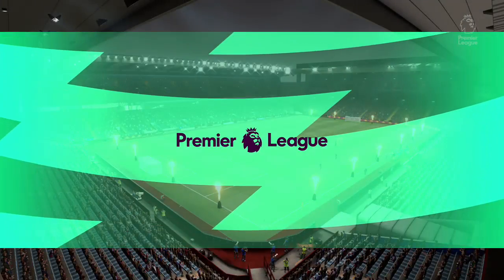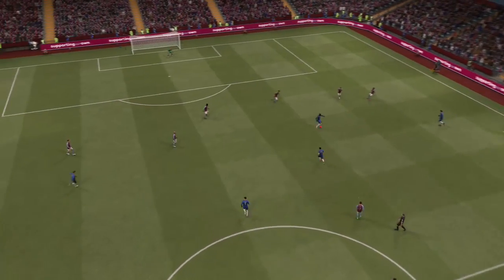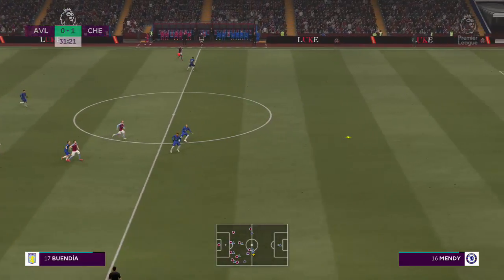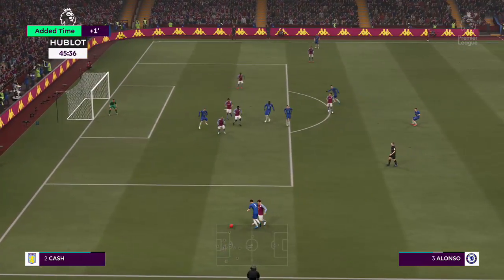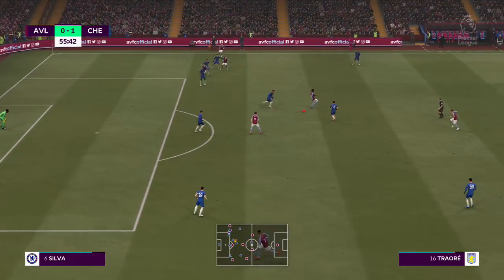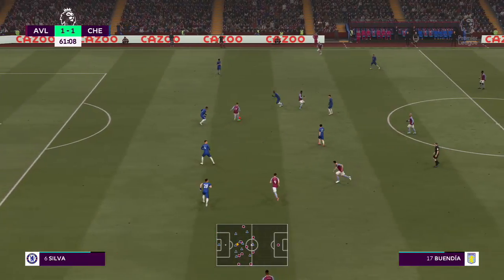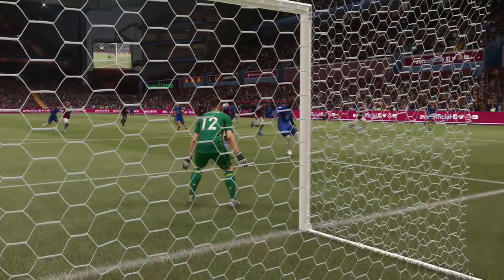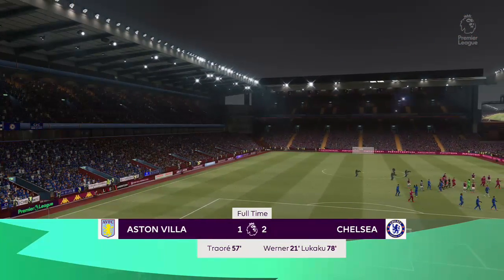⚽ Aston Villa vs Chelsea ⚽ | Premier League (26/12/2021) | Fifa 21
A simulation of the upcoming match in the Premier League, Aston Villa vs Chelsea.

Aston Villa vs Chelsea - Premier League (26/12/2021) - All Goals & Extended Highlights
 Aston Villa vs Chelsea - Premier League (26/12/2021) - Full Match